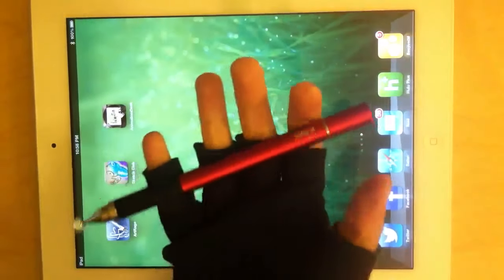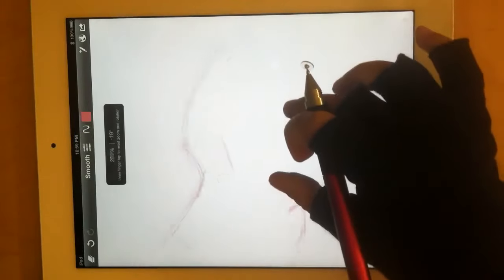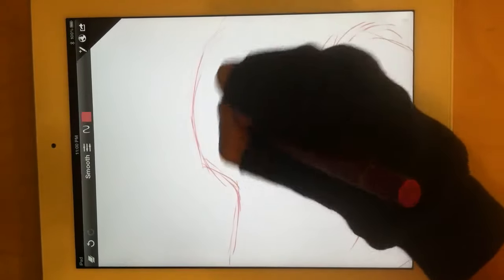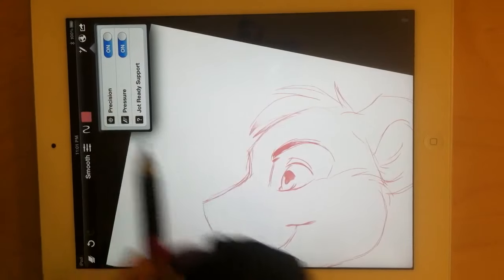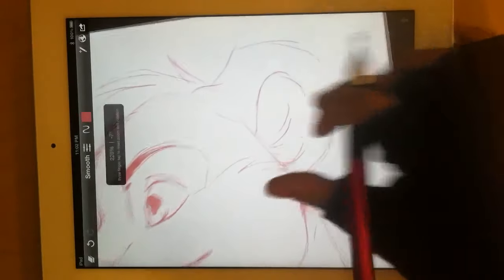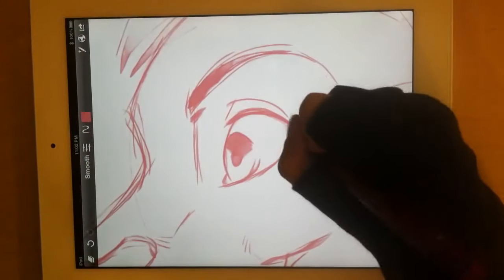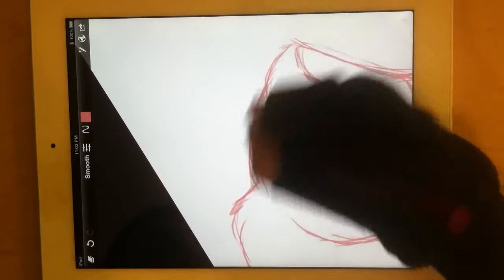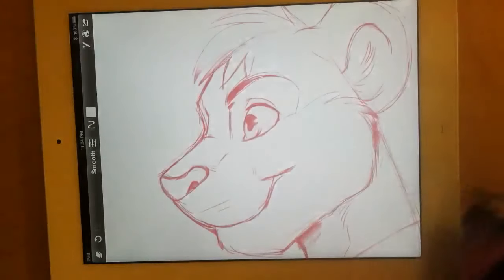Adonit Jot Touch with Sketch Club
Sketching with the new pressure sensitive bluetooth "adonit jot touch" on the new Ipad. It is the first pen I have tested that has pressure sensitivity and actually works.

I am doing a quick review using sketchbook pro. The pen works with a variety of apps, be sure to check them out here:

At the moment this is an Ipad only pen.

If you have any questions be sure to ask.

Want to learn how to draw? Watch: "How to Draw A Cute Cartoon Bunny Rabbit - EASY"